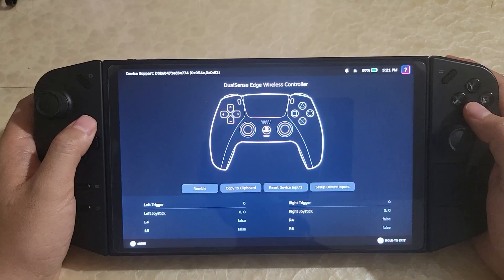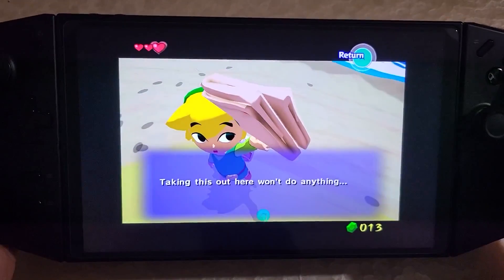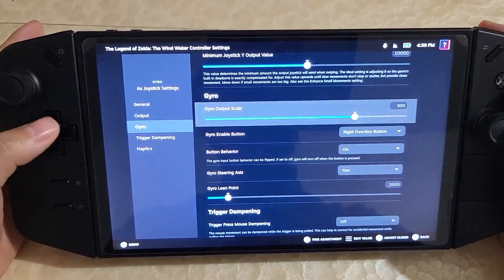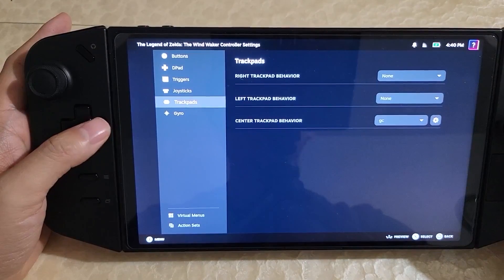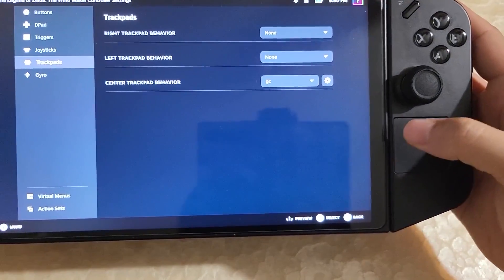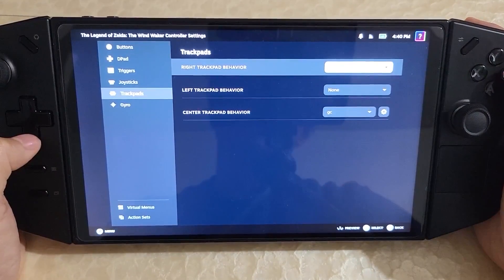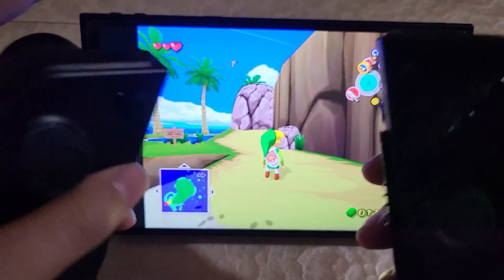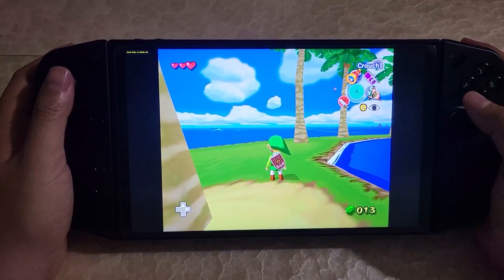Linux on Legion Go Update - Full Controller Support!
With a recent update to the Dualsense Edge controller Emulator on Linux, the trackpad + all controller buttons are now working on Linux! Featured in this video is NobaraOS.